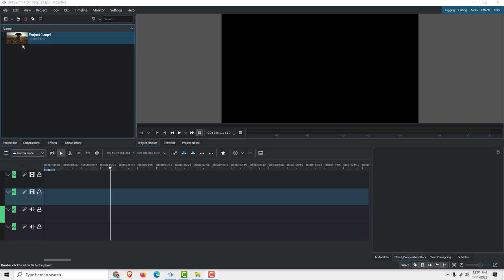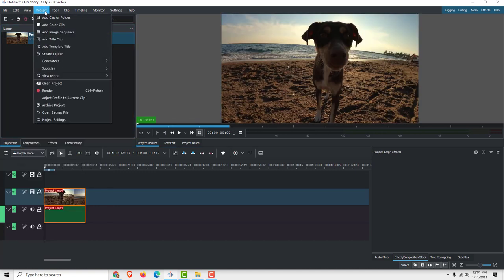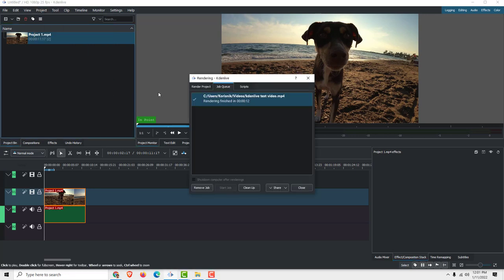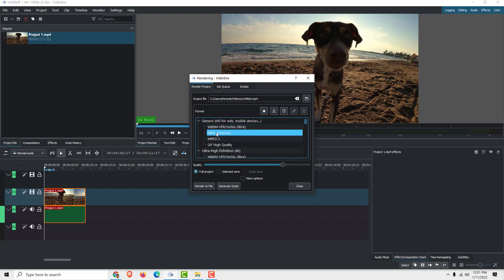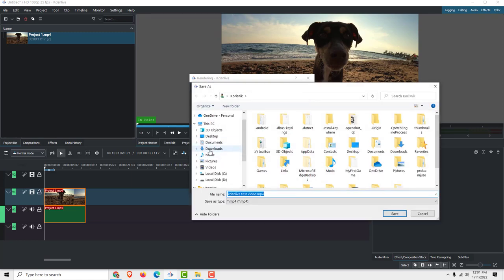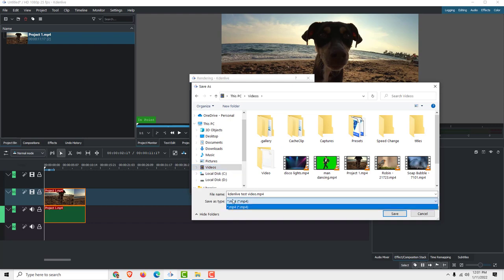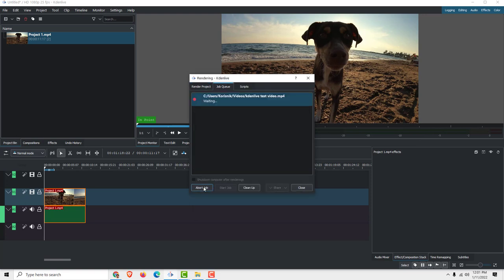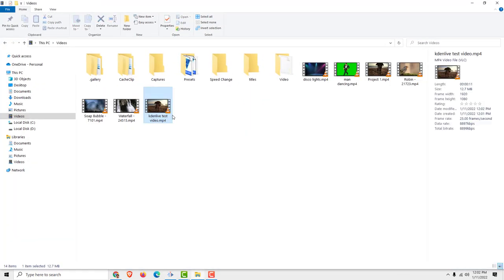Kdenlive Tutorial: How to Export Video in Kdenlive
Learn how to export video in kdenlive in this short Kdenlive tutorial.